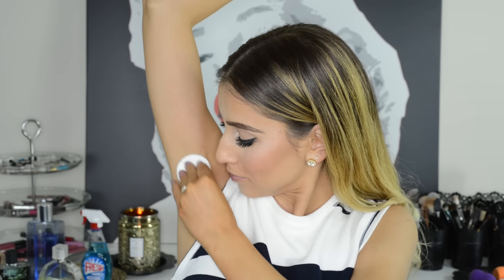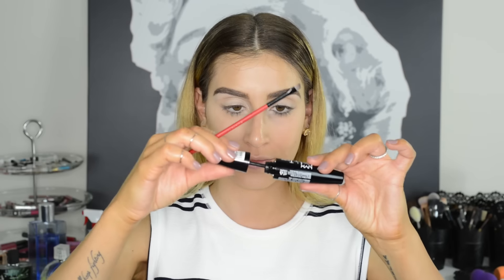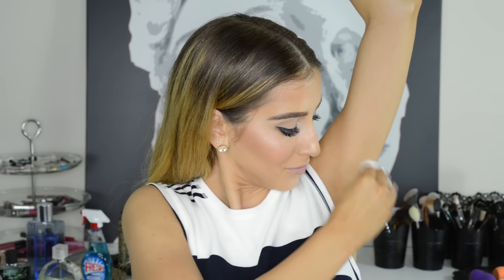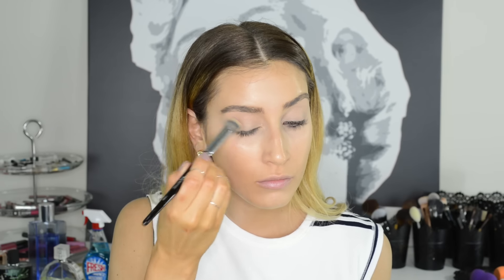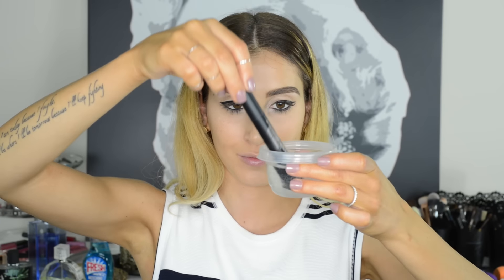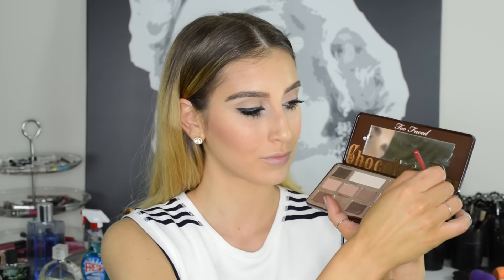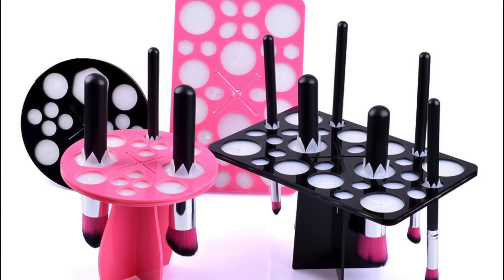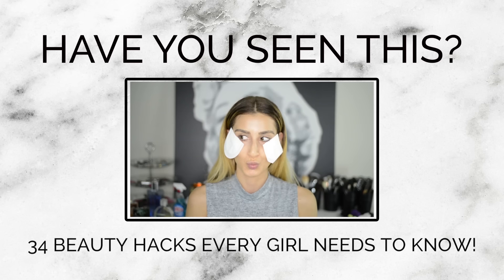27 Beauty Hacks That Actually WORK!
Hello my loves! You guys REALLY seem to love my hack videos, so I thought I'd give you another epic beauty hack video full of hacks that I've put to the test again and work like a dream! Please be mindful and respectful of the work I put into my videos! Thank you and much love! Xx

MY FANCY HAIR EXTENSIONS:

* I wear the 240G set in "Hazelnut Dirty Blonde" :)